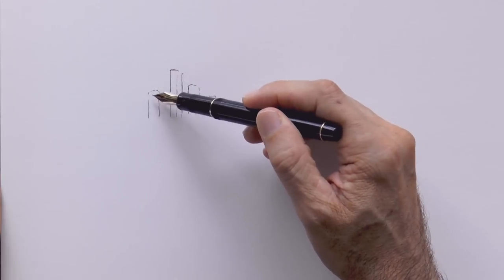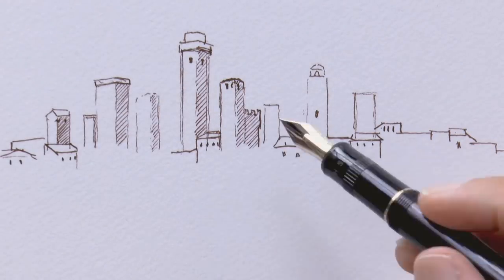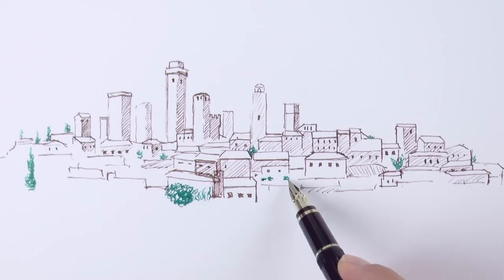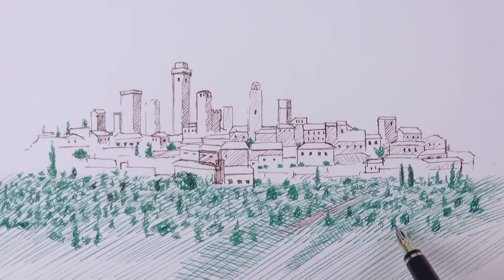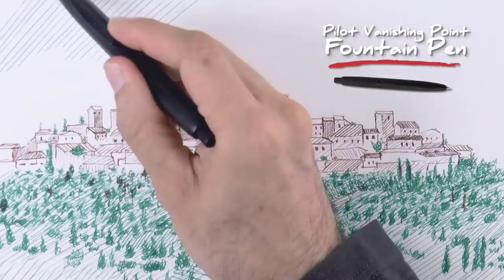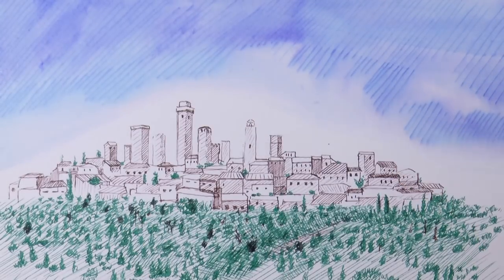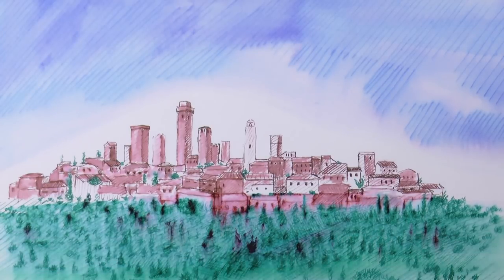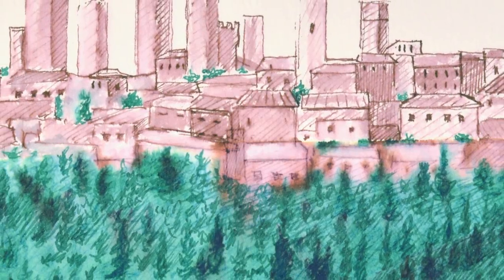Can I Paint With a Fountain Pen? - How to Draw a Medieval Town - Narrated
This videos shows how to draw and paint with a fountain pen. San Gimignano.

List of materials:

- Pilot Justus 95 fountain pen

- Pilot Falcon fountain pen, black with gold accents

- Pilot Vanishing Point Fountain Pen, Matte Black

- Red-brown ink, Iroshizuku, Sukushi,

- Green ink: Iroshizuku, shin-ryoku

- Blue ink, Iroshizuku, Asa-Gao, Morning Glory, Dark Blue

- Fabriano Watercolor paper, hot pressed, 9 x 12 inches

This tutorial shows how to draw